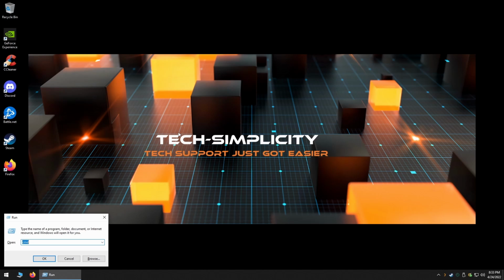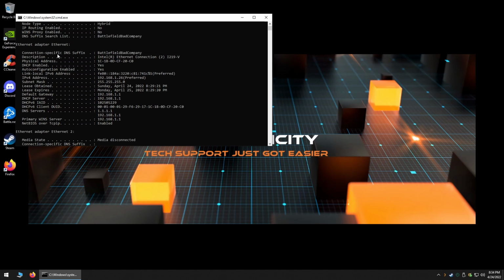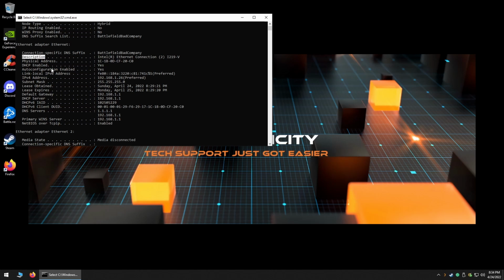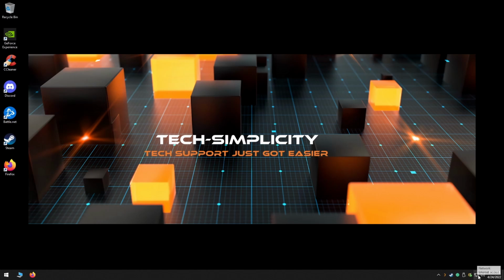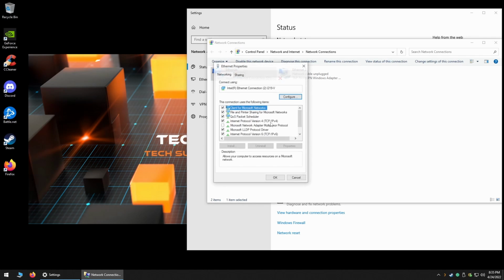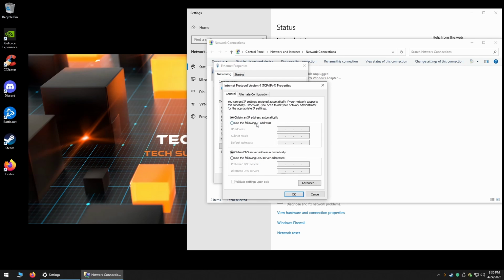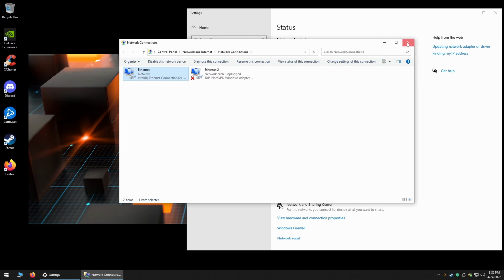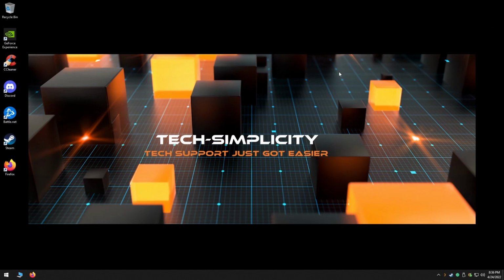How To Set a Static IP Address In Windows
This video will teach you how to set a Static IP address in Windows 10.